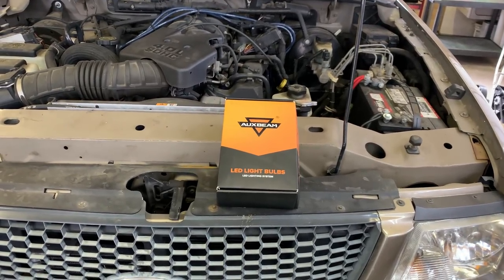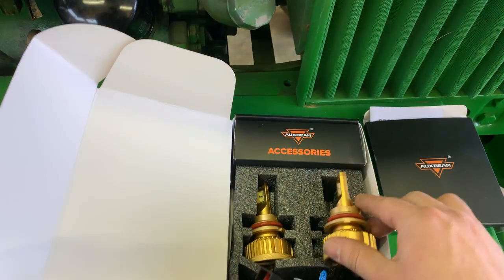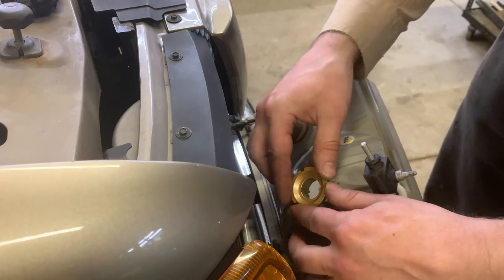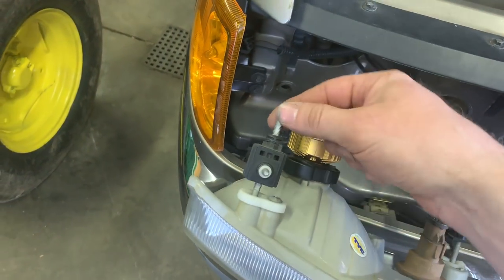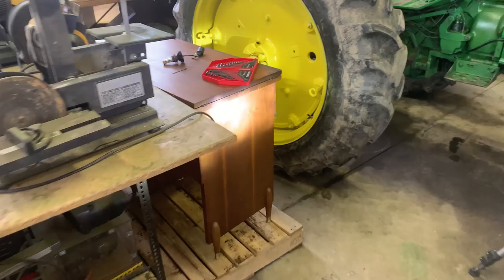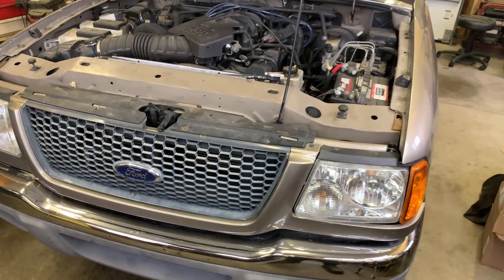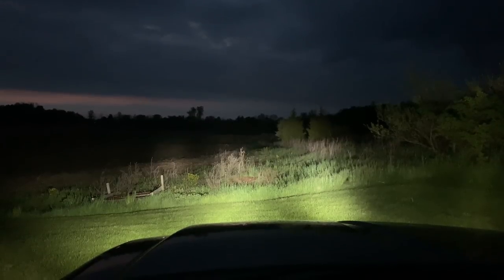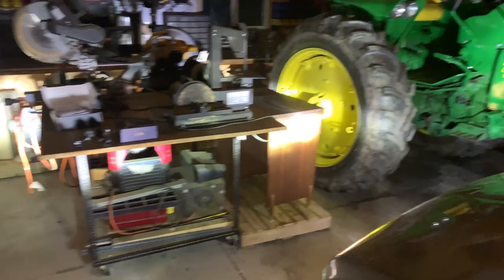Super Bright! LED Headlight Upgrade Auxbeam GT Series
My dad has had LED headlights on his truck for a while now, but the high beams have always been a bit lacking, lets see if these headlights from Auxbeam will be better?  Auxbeam's GT series headlights definitely are bright!

Auxbeam's GT Series Headlight